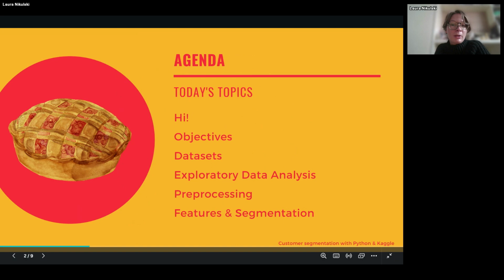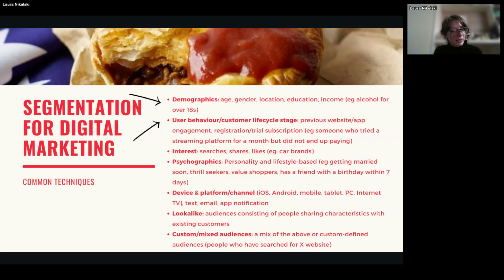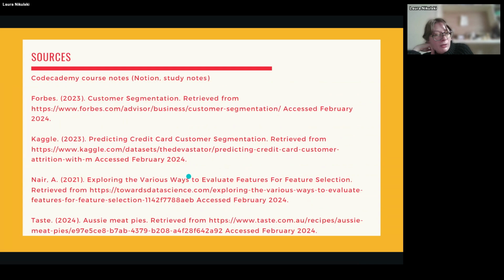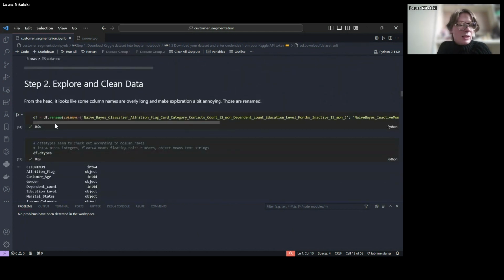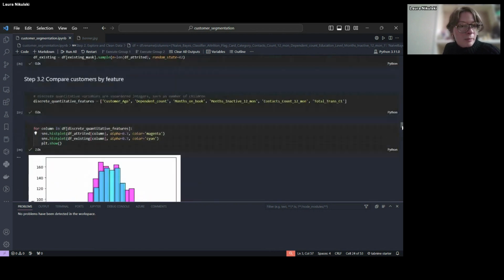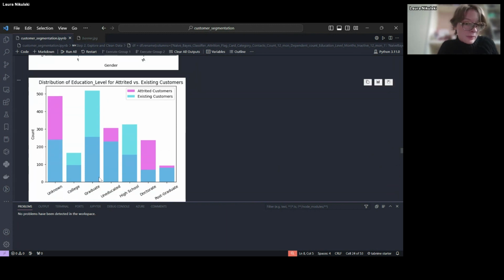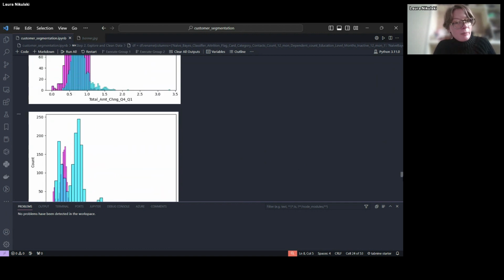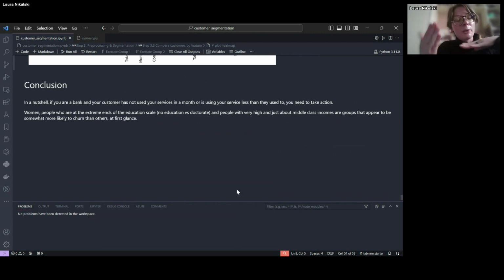Customer Segmentation with Python & Kaggle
[Codecademy Meet-Up Recording]
Segmenting your present and future customers can indeed be done in Python. In this meetup, I will be using a sample dataset sourced via Kaggle and a few libraries for illustrative purposes. By the end of this workshop-style meetup, you will have a better understanding of exploring and cleaning your data, options for segmentation and picking features for further analysis.